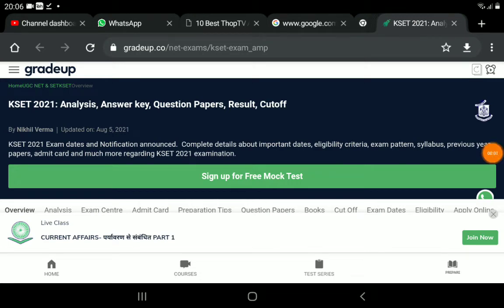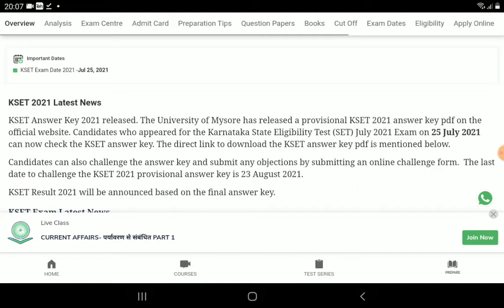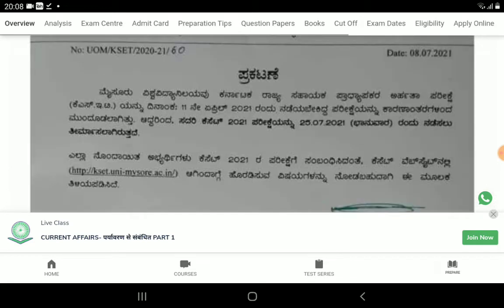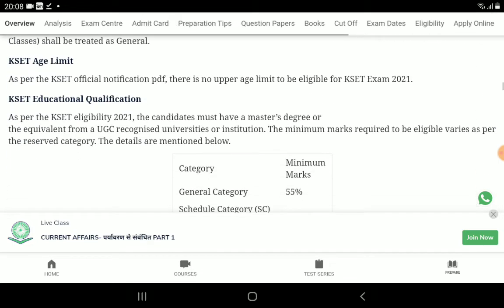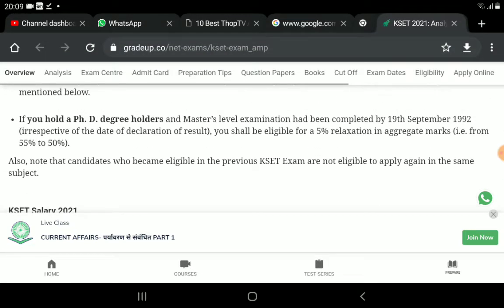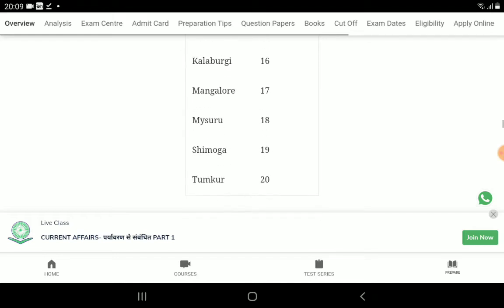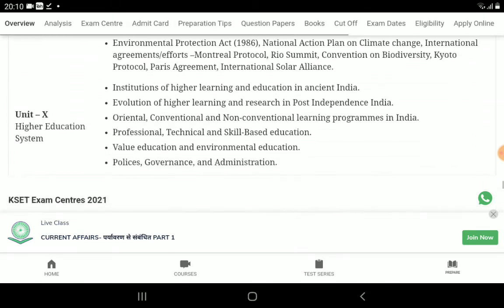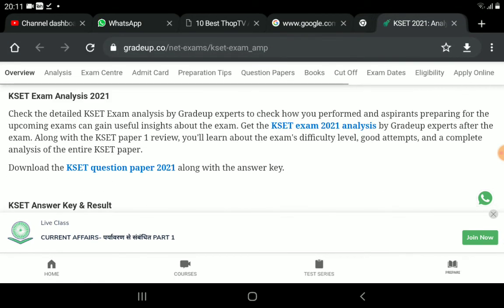Kset exam qualifications|process|fees|eligibility |students solution